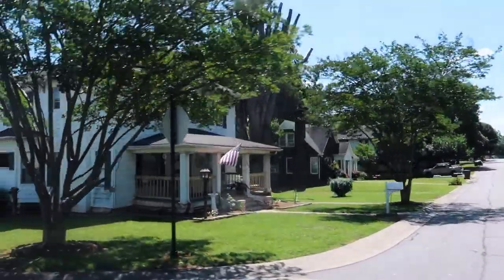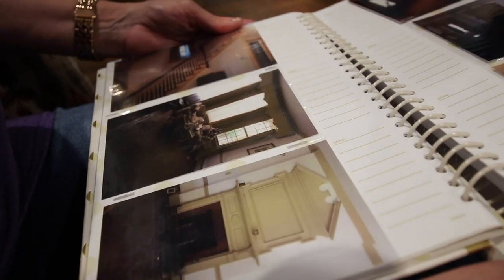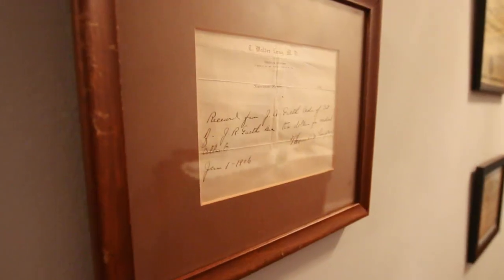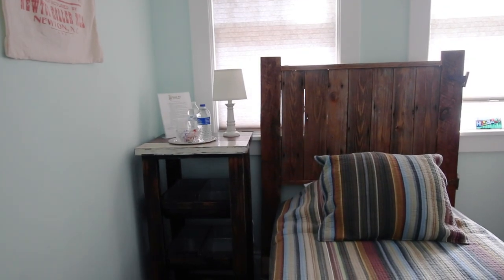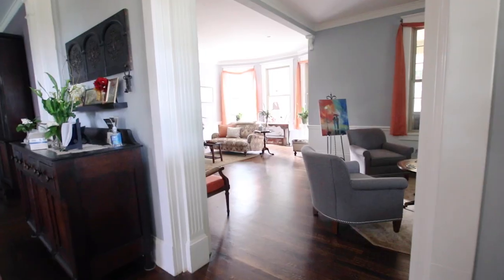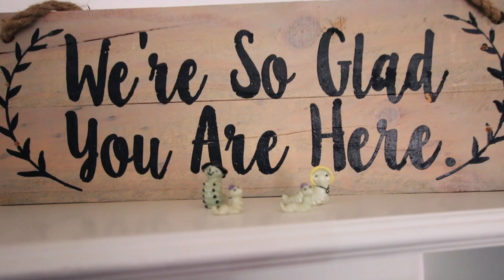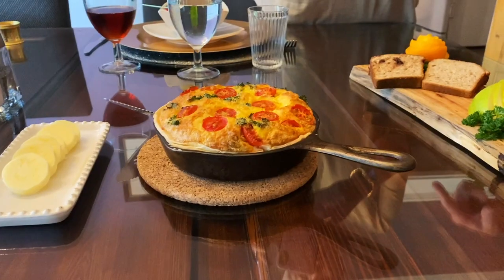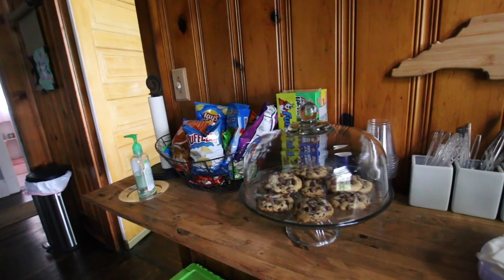Conover, NC Bed and Breakfast | Sweet Tea | United States Travel Destinations (Small Town U.S.A.)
We're out celebrating small town America, so here's a bed and breakfast tour of Sweet Tea B&B in Conover, North Carolina.

Have you ever been to Conover, North Carolina? This little town is home fo the magnificent Sweet Tea Bed and Breakfast and the epitome of Small Town USA. With a population of about 8200 people, it's one of the great small town United States travel destinations.

Today we're showing you a bed and breakfast tour and B and B room tour of where we stayed at Sweet Tea.

Make sure you put The city of Conover, NC on your United States travel list, because it's awesome!

•• OUR FAVES ••
» Our Ring Light